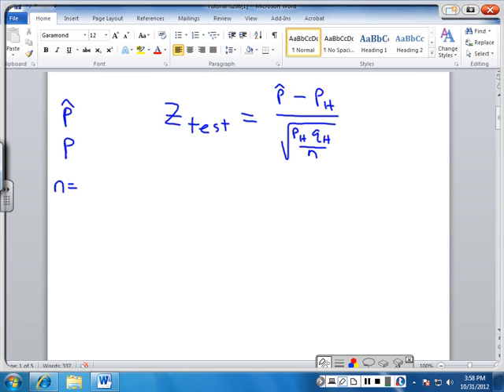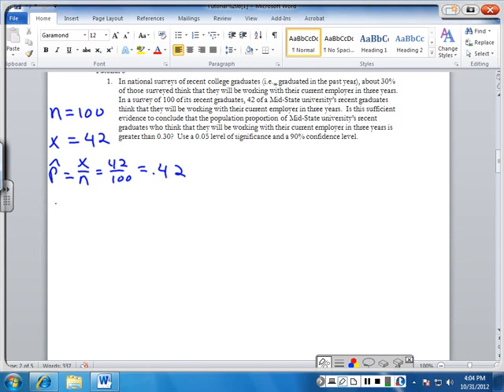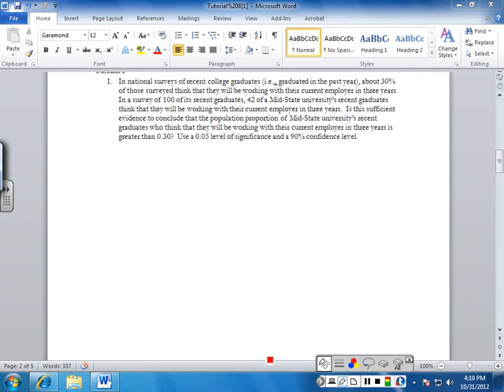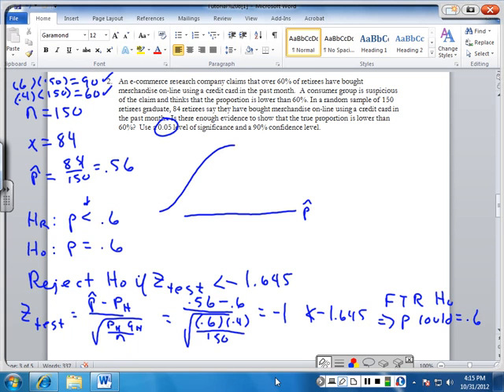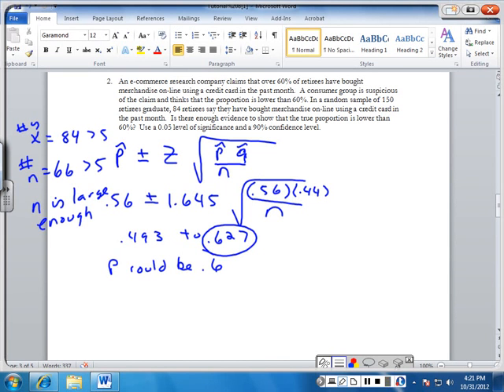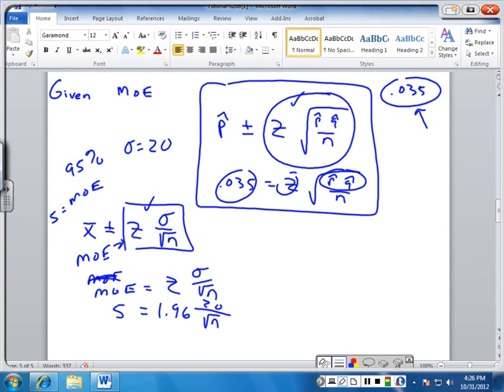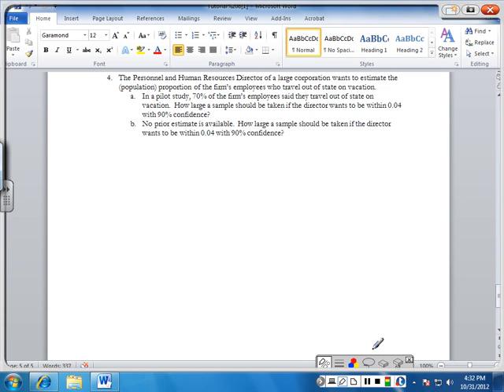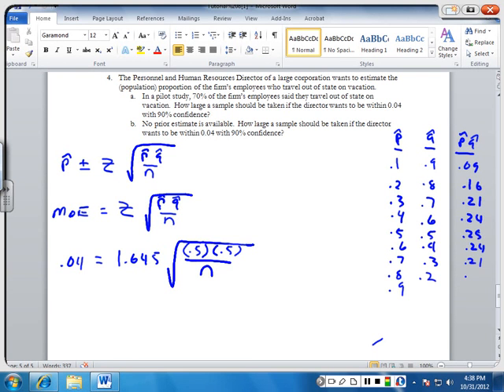Tutorial 8: 1 proportion Z-test & Sample Size (MOE)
This video includes the 1 proportion z-test and the relationship between margin of error and sample size (and sample size calculations).  I have not edited this yet so there will be some dead spots.  When I have time, I will edit and re-post.